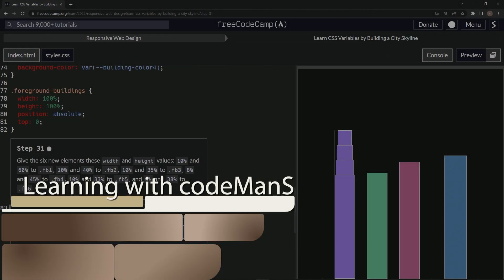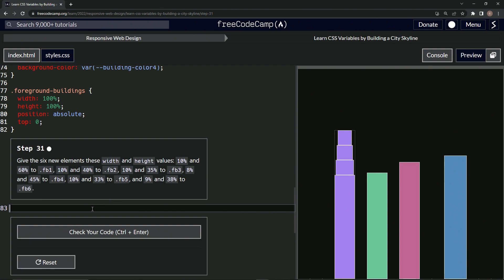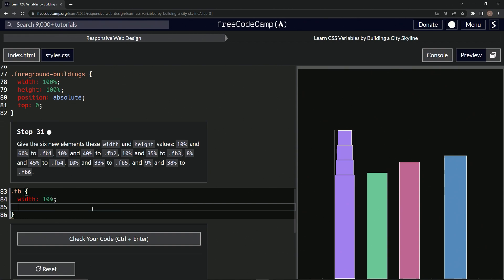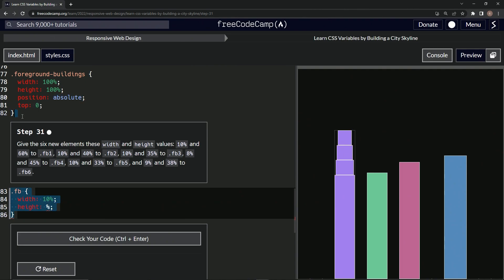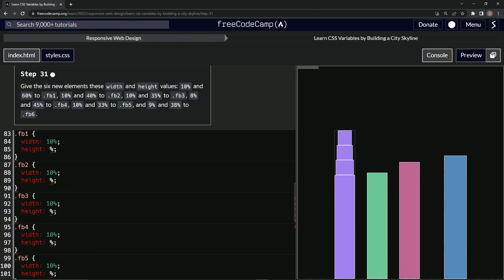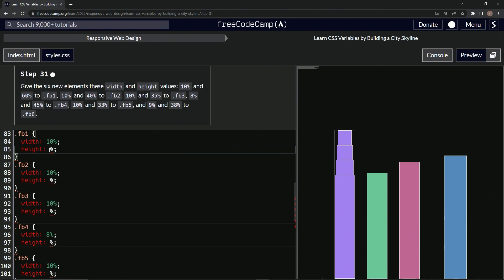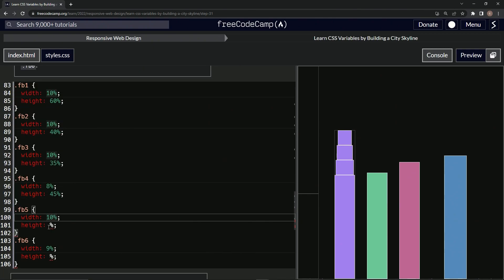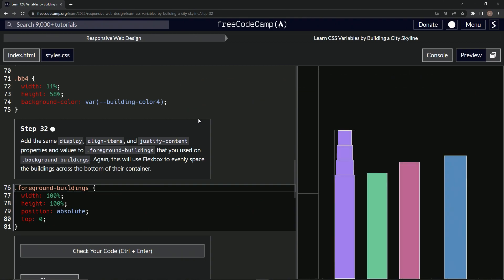Learn CSS | FreeCodeCamp Learn CSS Variables by Building a City Skyline - Step 31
🏗️🏙️🌆 Welcome back to our dynamic web design series, where we're transforming a blank page into an immersive, vibrant cityscape. From the comfort of our keyboards, we're becoming architects of digital realms. This episode promises more CSS mastery, as we breathe life into six new buildings.

We've laid the foundation for our six new architectural marvels in our '.foreground-buildings' container, each labeled from 'fb1' to 'fb6'. Now, it's time to define the distinct dimensions for each of our structures. Their heights will range from 33% to 60%, and their widths will range from 8% to 10%. This variability in size will create a dynamic city skyline, achieving a sense of depth and visual interest. 🏛️💻🎨

Remember, each percentage we use in our code translates to a unique piece of our digital cityscape. By adjusting these values, we can create a vast array of building designs, showcasing the versatility and power of CSS. With just a few keystrokes, our cityscape will be teeming with architectural diversity. 🖥️🏙️✨

We're beyond excited to watch as your personal cityscapes take shape. We invite you to share your progress, insights, and experiences in the comments section. Together, we're not only building virtual cities, but we're also constructing a vibrant community of creative coders. See you in our next episode, where our city will continue to grow! 🚀💖🎉